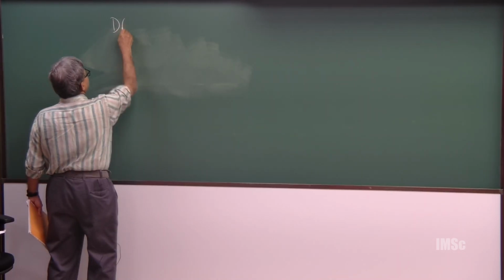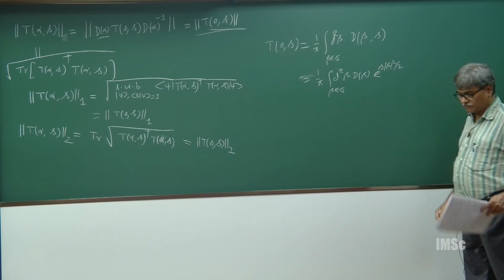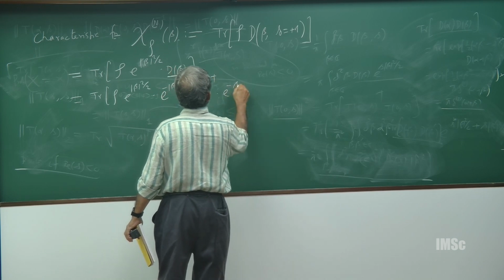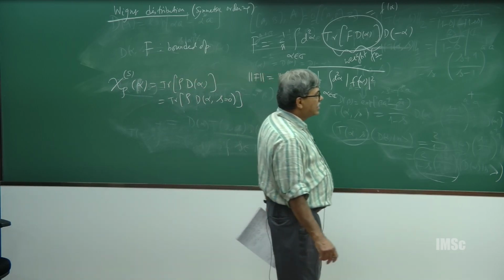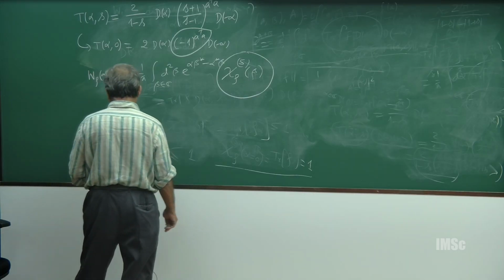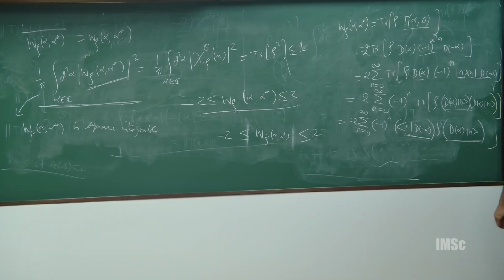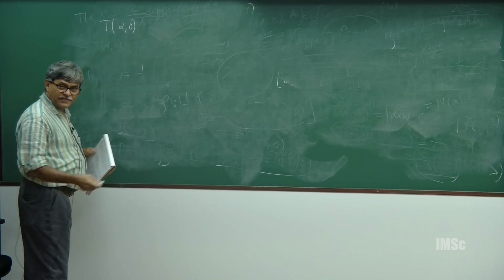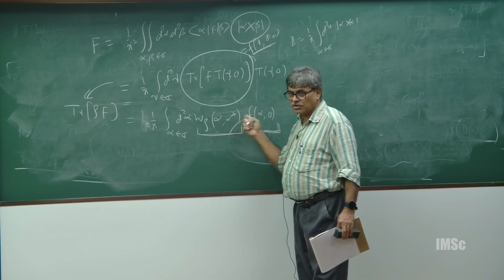From integral representation to quasi probability distributions